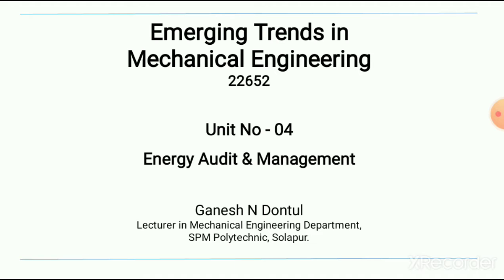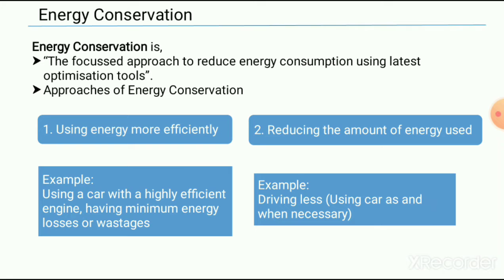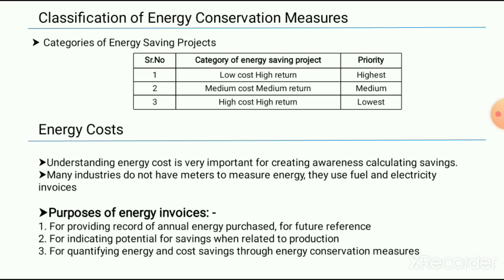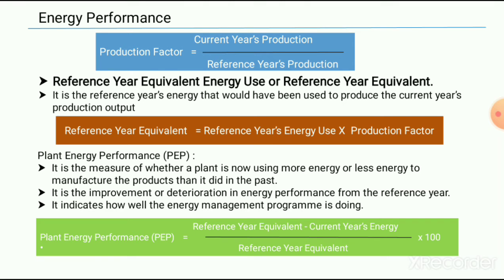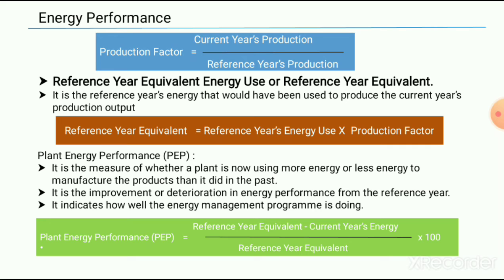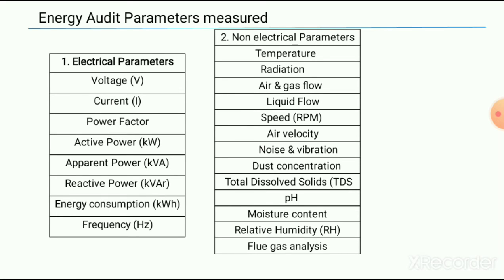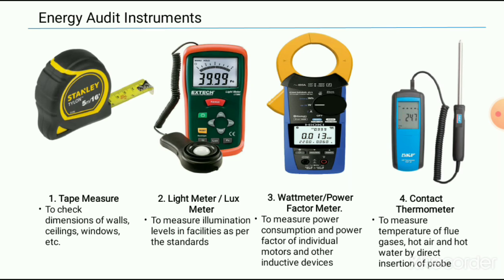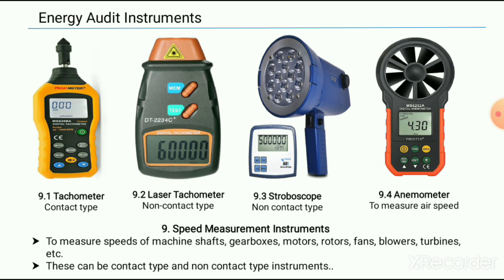Unit No.04_4.3.2 (Part 2) Energy Conservation and Energy Audit Instruments